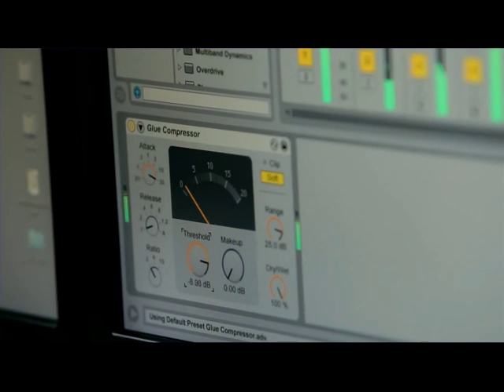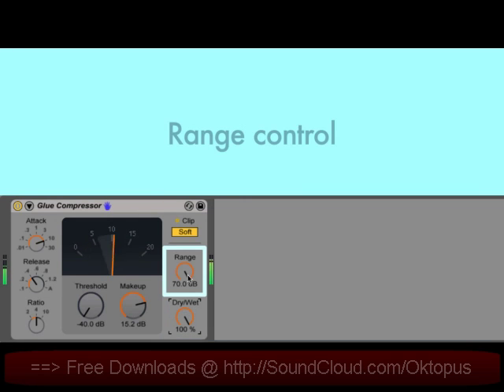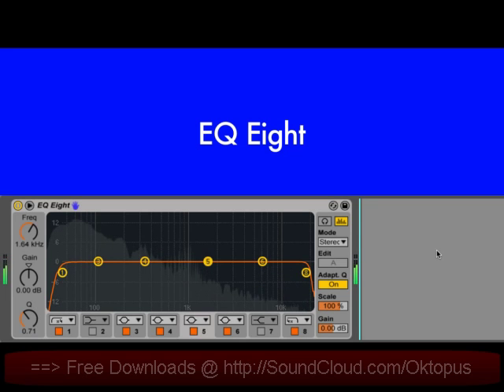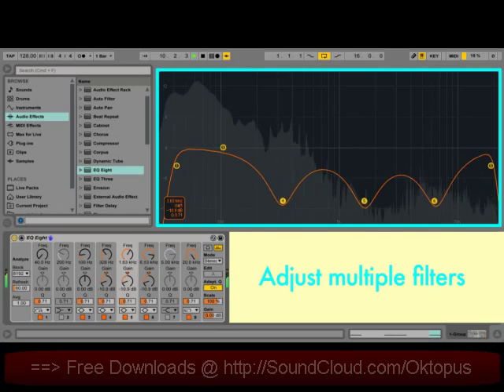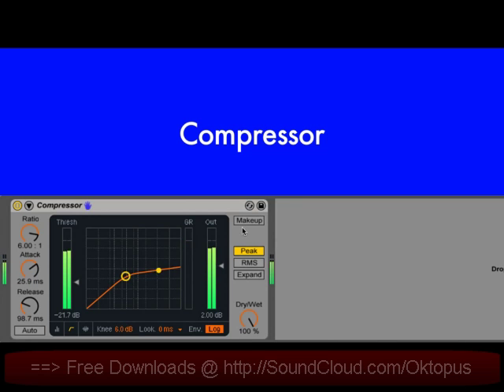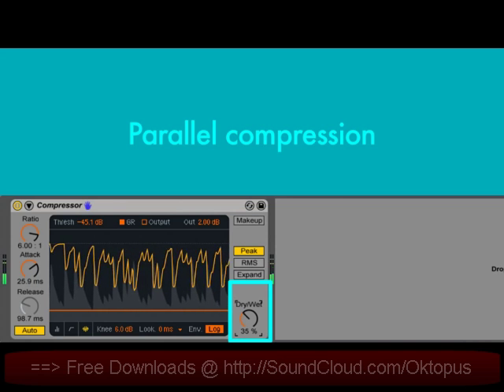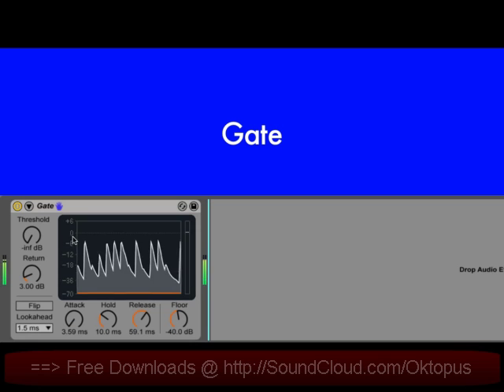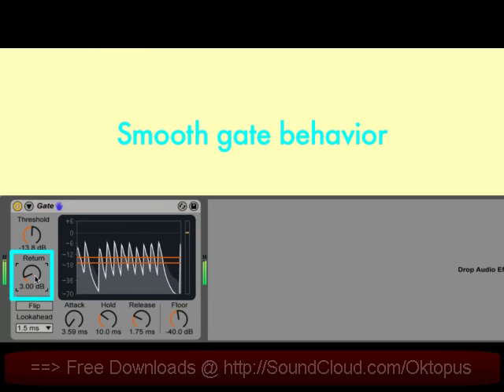EXCLUSIVE: Ableton Live 9 LEAKED VIDEO!